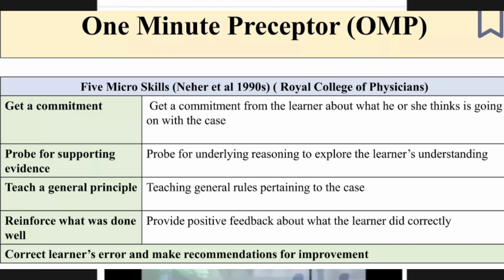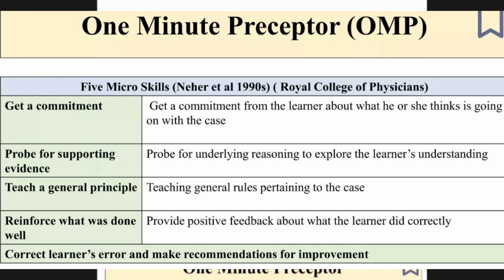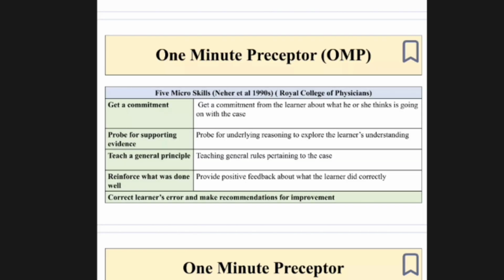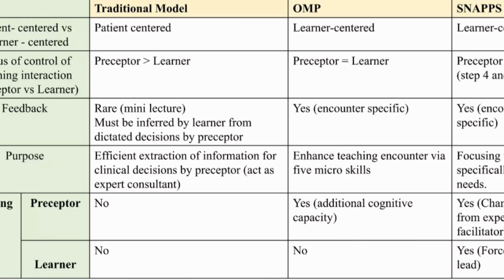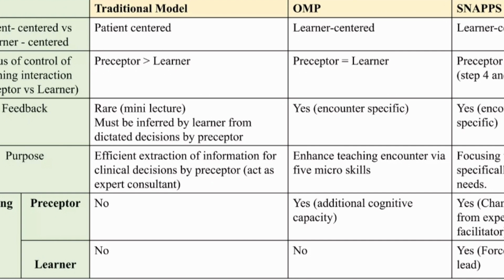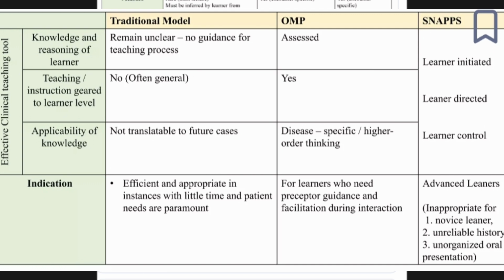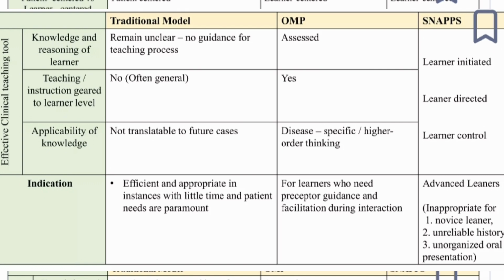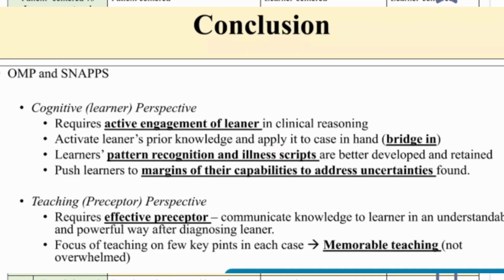OMP AND SNAPPS method for teaching in ambulatory care settings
The One-Minute Preceptor teaching method guides the preceptor-student encounter via five microskills. This method is a brief teaching tool that fosters

This learner-centered model for case presentations to the preceptor follows a mnemonic called SNAPPS consisting of six steps: (1) Summarize briefly the history and findings; (2) Narrow the differential to two or three relevant possibilities; (3) Analyze the differential by comparing and contrasting the chpe